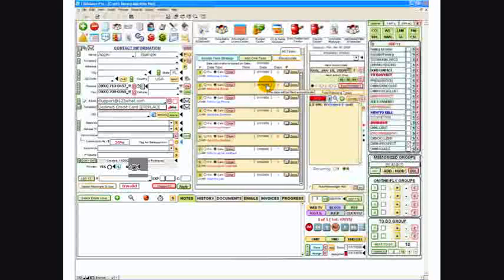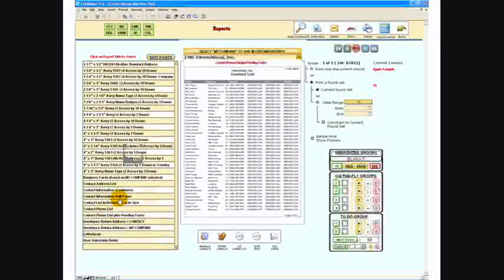The Task Manager Of The Best Credit Repair Software - Part 4